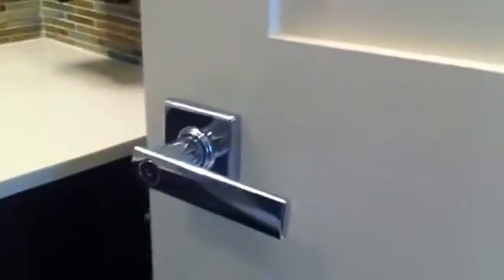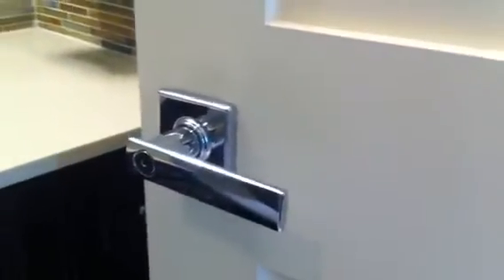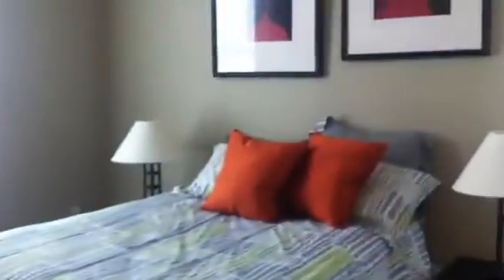Eva 2nd and 3rd bedroom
At the end of hall at back door both good size one on left large